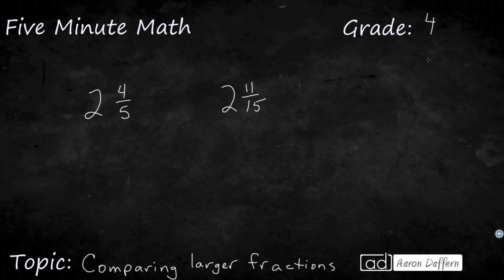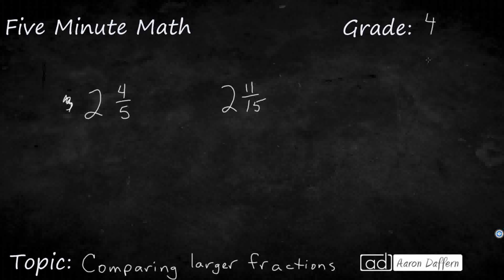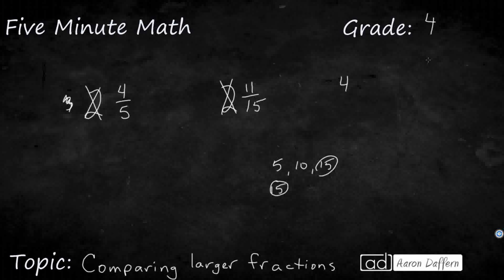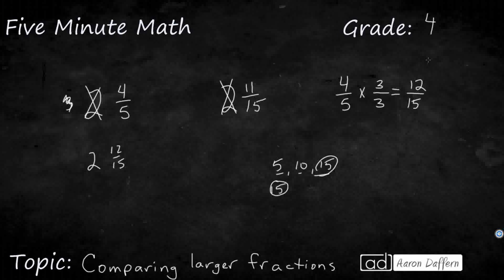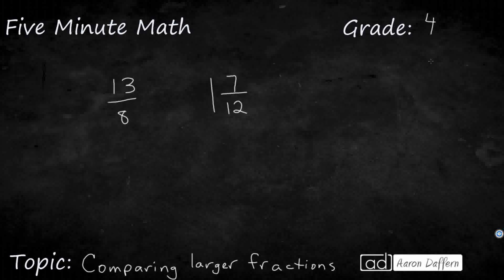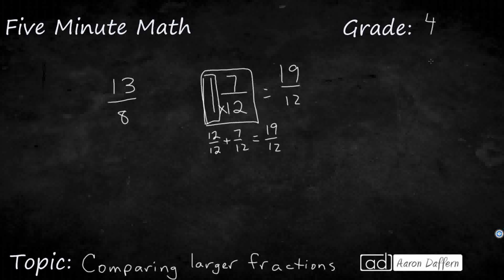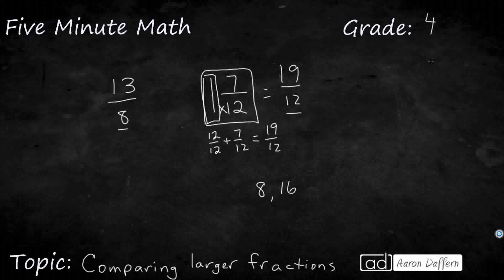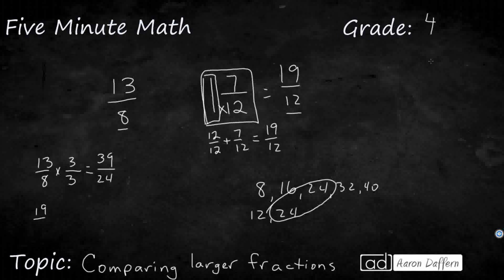4th Grade Math Comparing Larger Fractions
Learn to compare two fractions with different numerators and different denominators and represent the comparison using symbols.